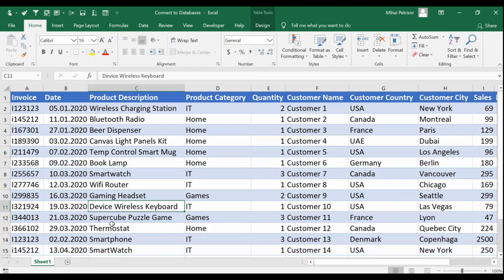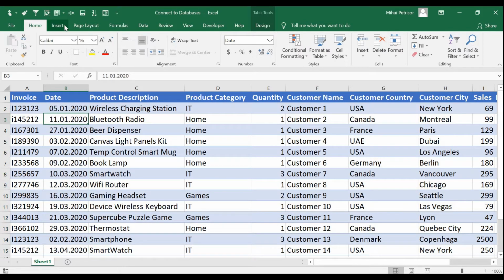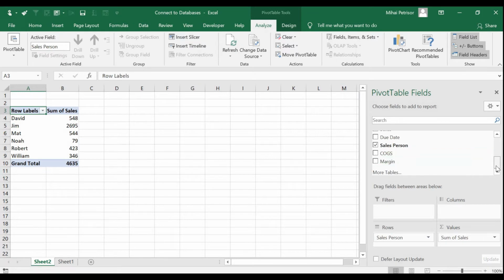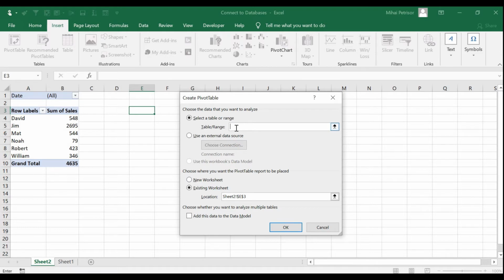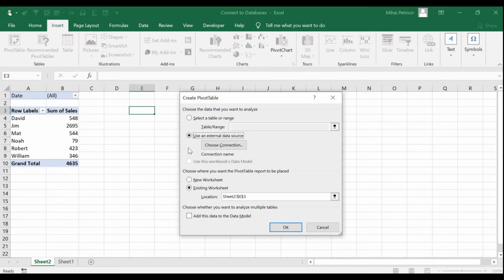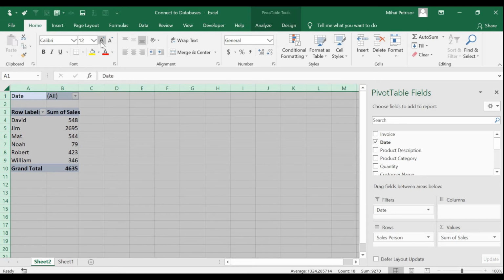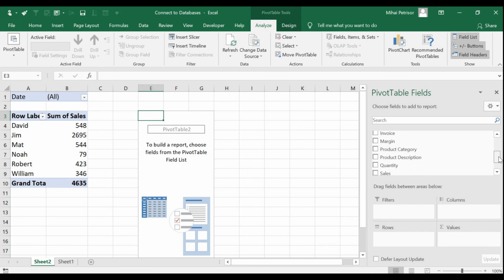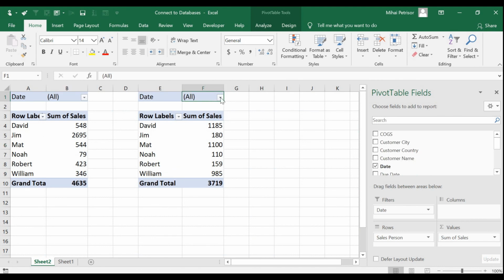How to create a PivotTable from External Data Sources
How to create a PivotTable from external files, sources, or databases and compare data faster. Import external data sources and summarize them in a PivotTable.

My name is Mihai and I am a finance man. I have been working with Excel for more than 15 years. Excel brings me the chance to advance in my career and to have continuous improvement in daily tasks.

I want to mention that I am not part of the Microsoft Team, I am an advanced user who bought a license for Microsoft Excel, and on this channel, I want to help you learn how to use many useful functions, formulas, and more great things in Excel.